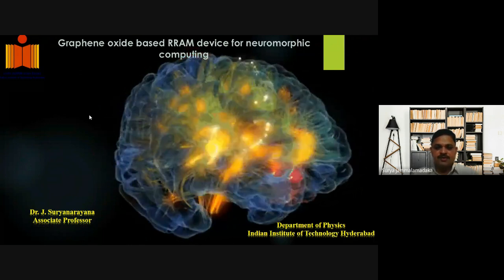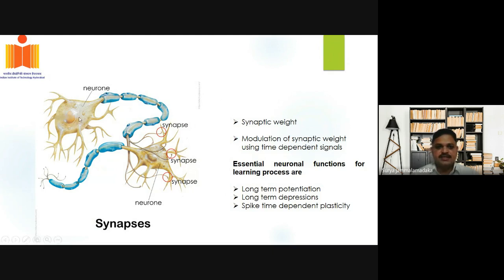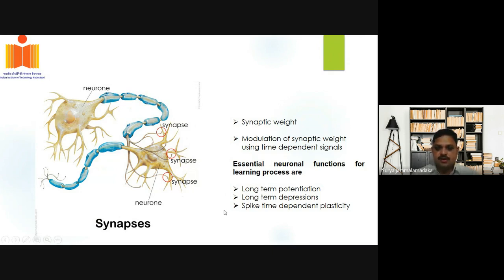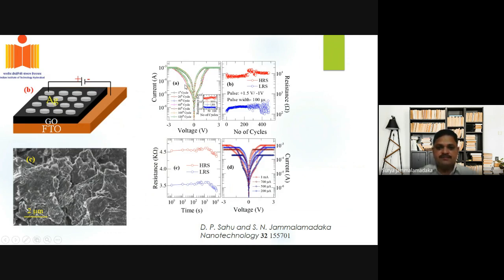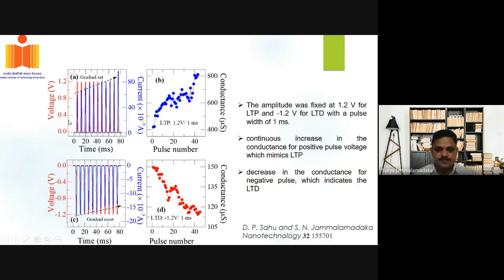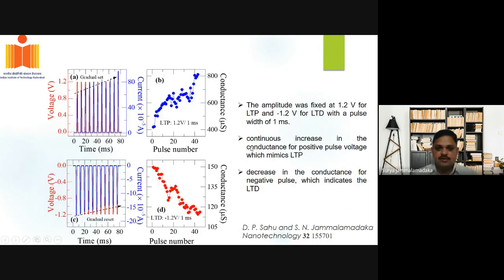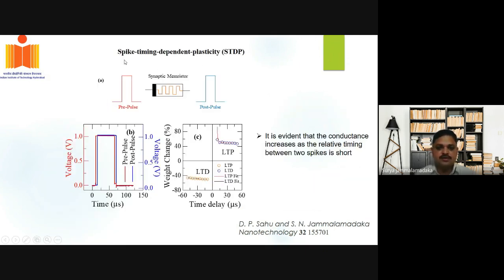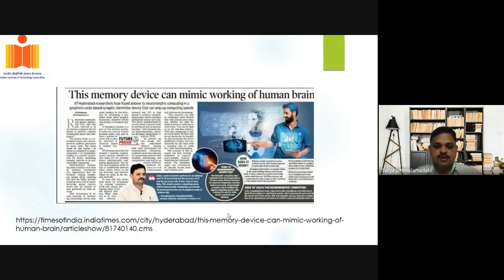Graphene oxide based RRAM device for neuromorphic computing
Researchers at IIT Hyderabad have designed synaptic memory devices specifically for brain-like neuromorphic computing applications. Neuromorphic computing, inspired by the human brain, utilizes a novel architecture to create energy-efficient hardware that enhances computation and information processing